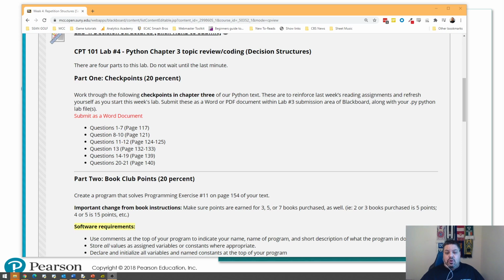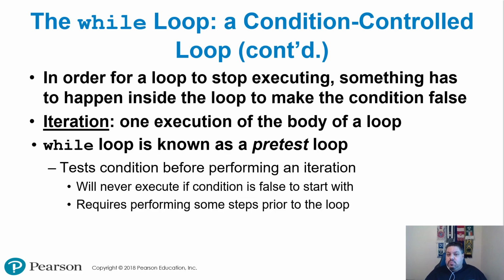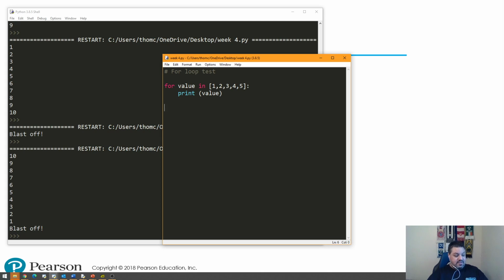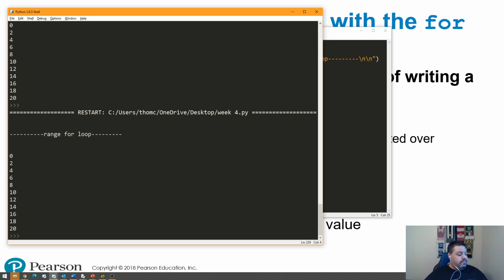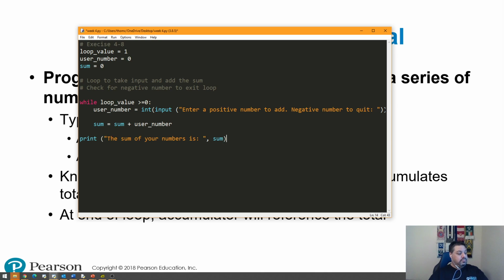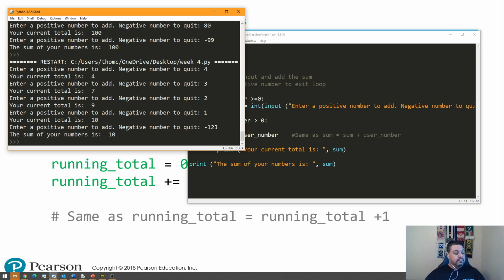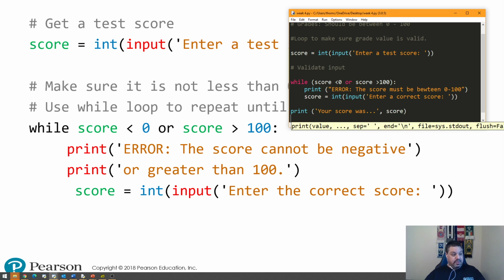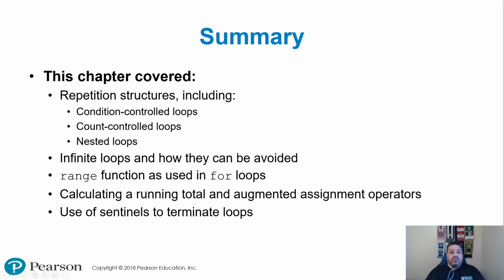cpt101 week 4